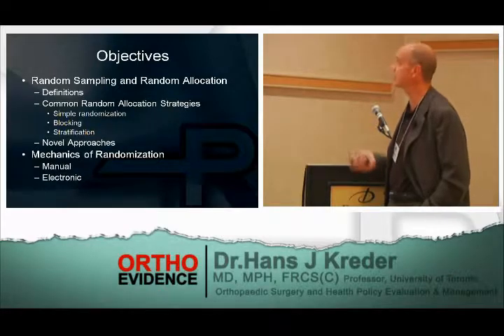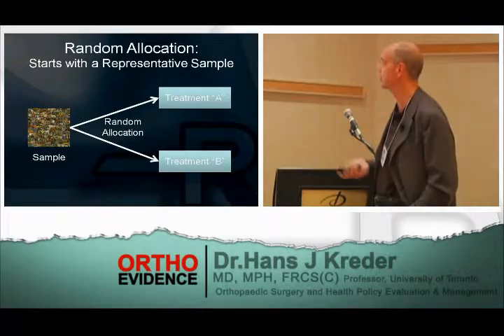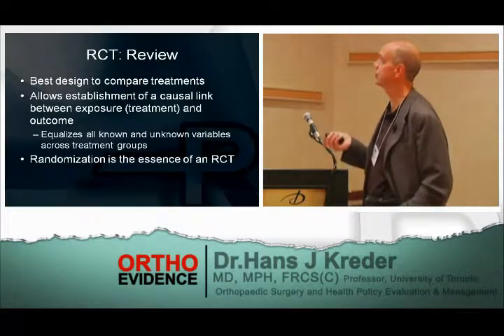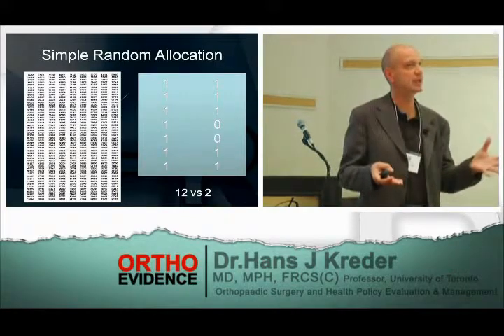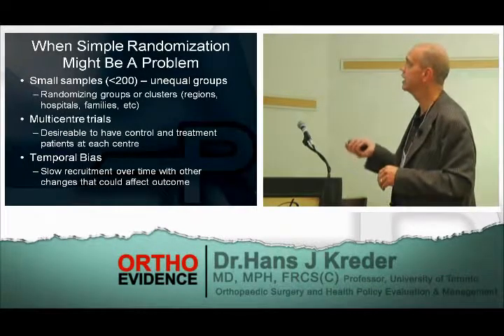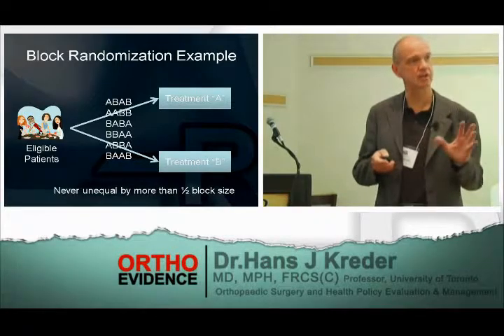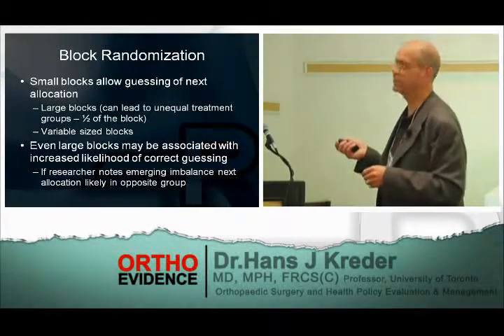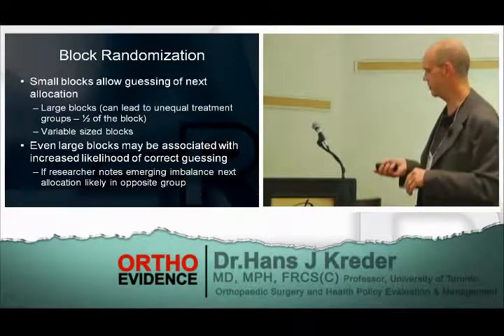How to Randomize - Part 1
Dr. Hans J Kreder looks at the fundamentals of randomization, the current and novel methods to do so, and the various allocation sequences used.